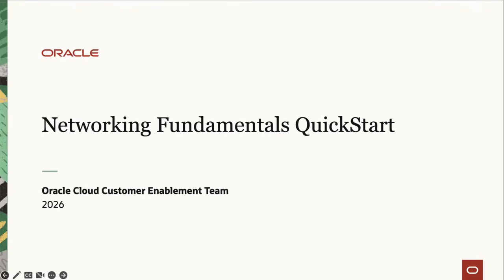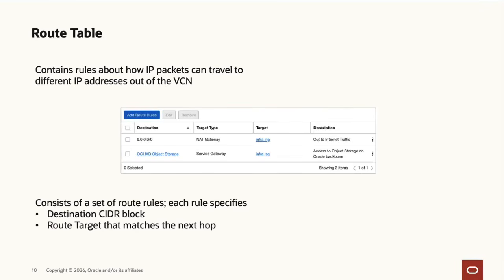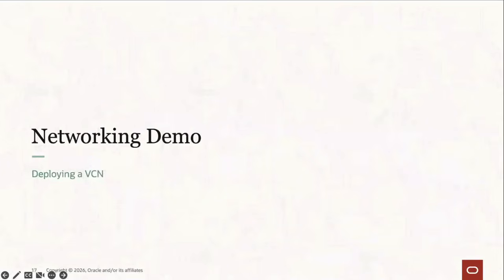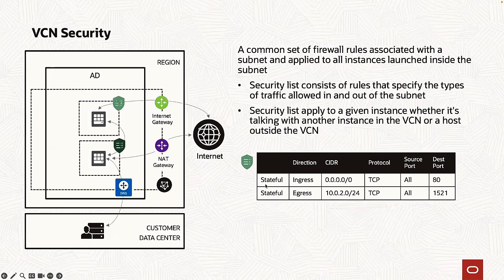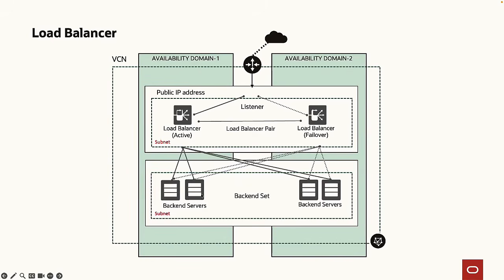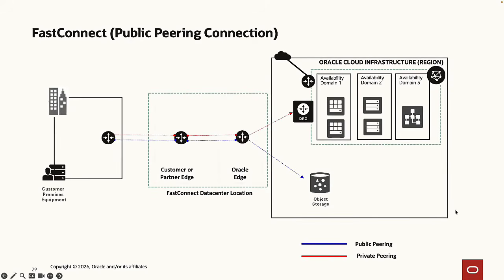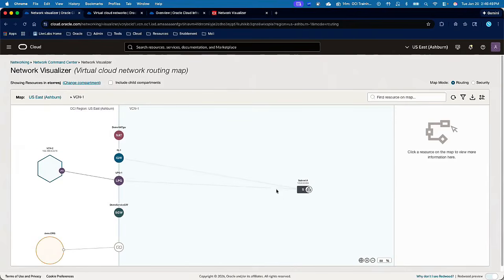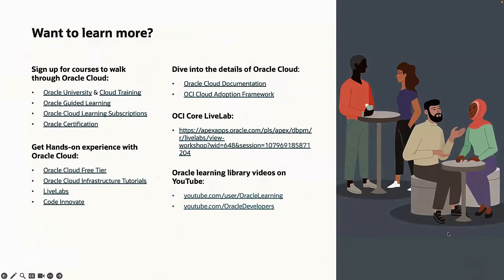Day One and Beyond: Oracle Cloud Networking QuickStart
In this session, you will be introduced to core OCI networking services, how to deploy them, and best practice considerations for when and why to use these services. We will start with how to connect to OCI from on-premises and then focus on various network design concepts.